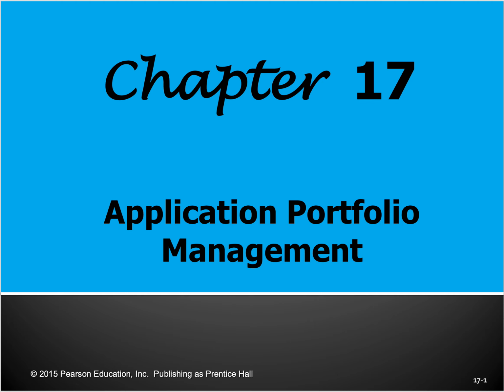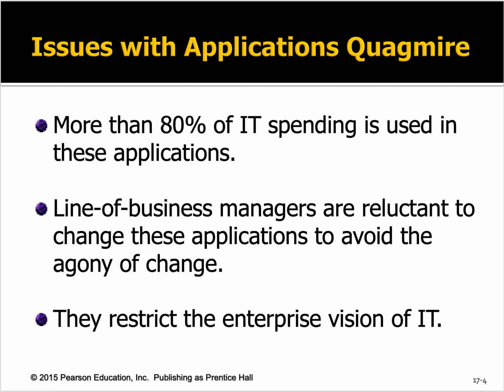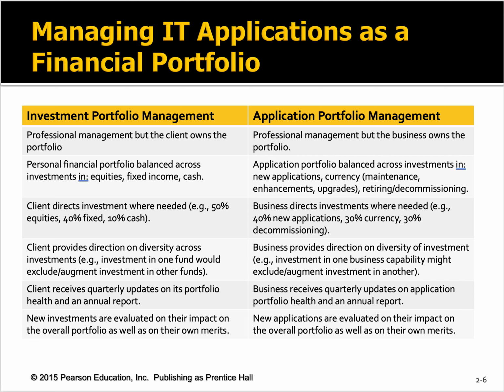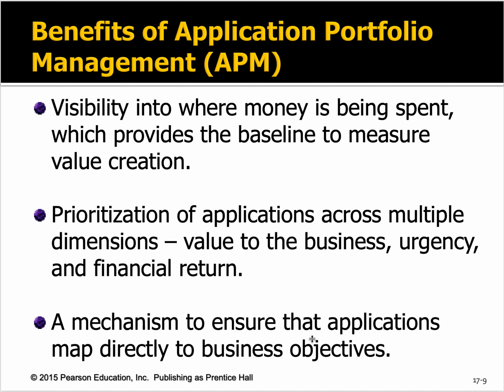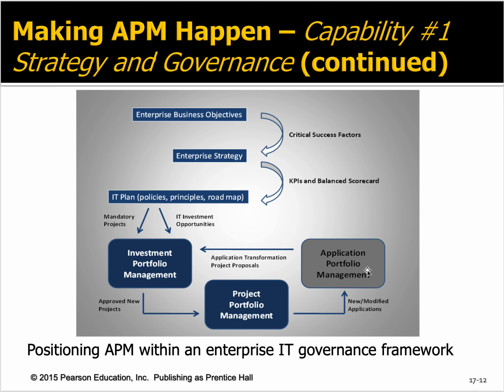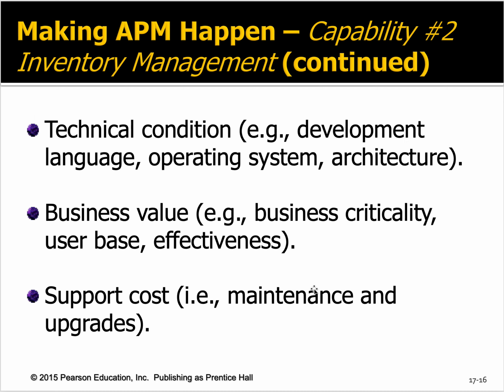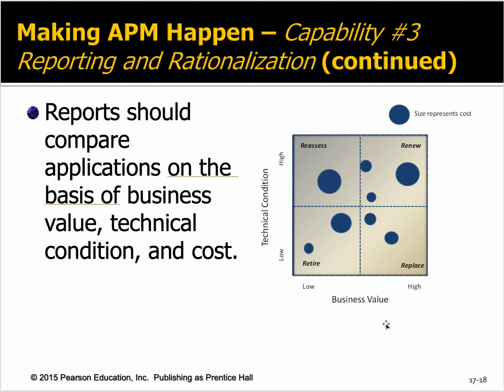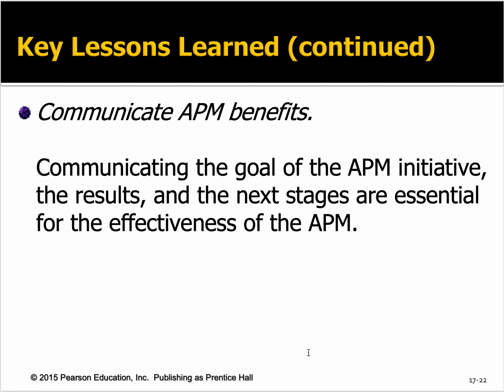Application Portfolio Management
Lecture on Chapter 17 of IT Strategy:  Issues and Practices, 3e